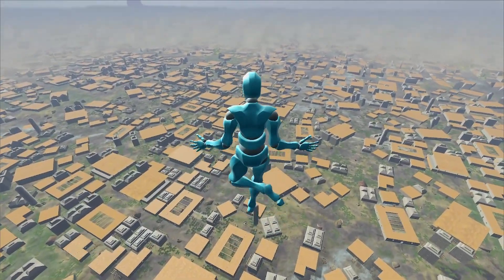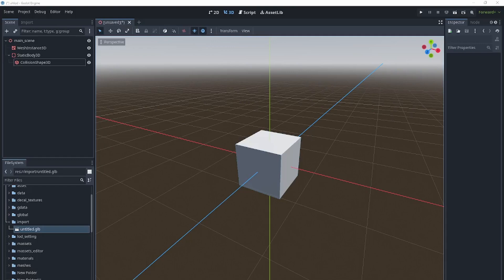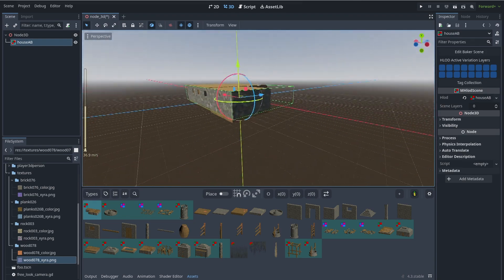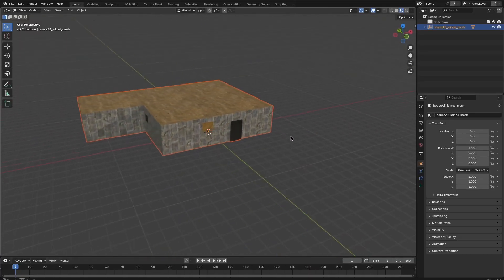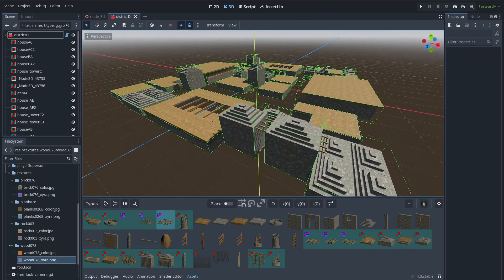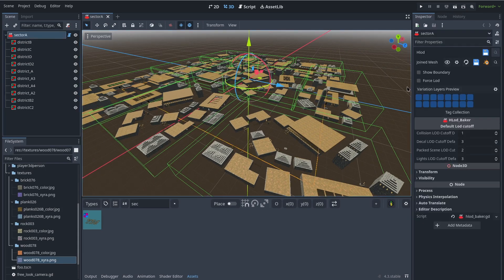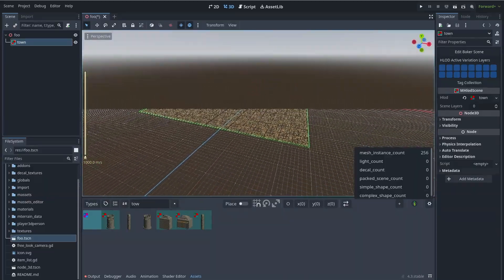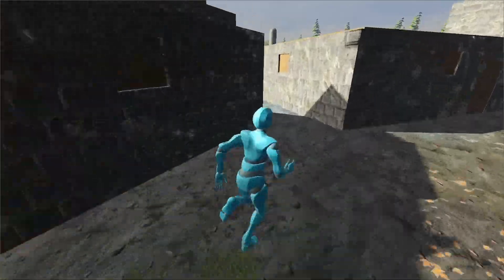Yes City in Godot !!!!!!!!!!!!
There are around 70,000 houses in this scene, and the city is 5KM by 5KM, this happen for the first time Godot!

wiki (we are working also on text documentation so check this link later):